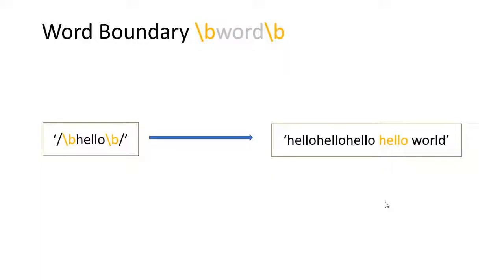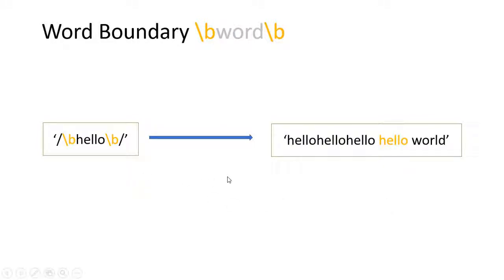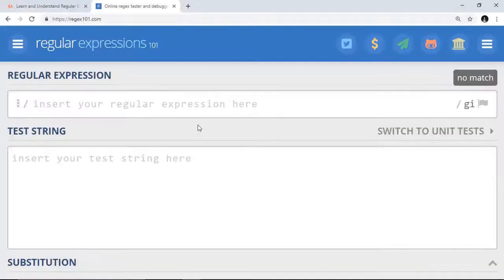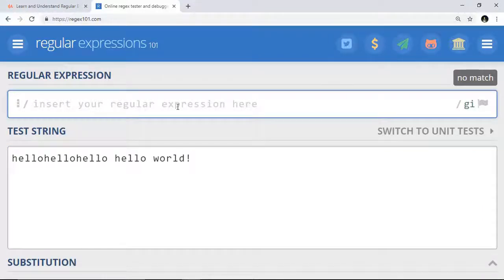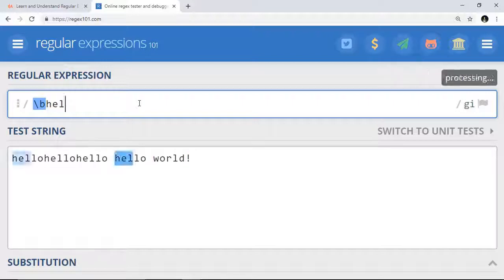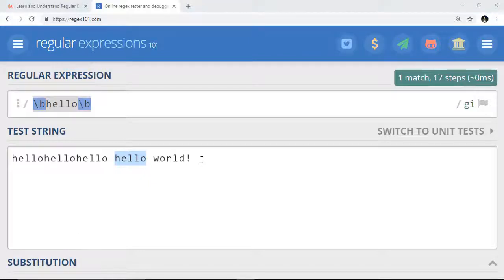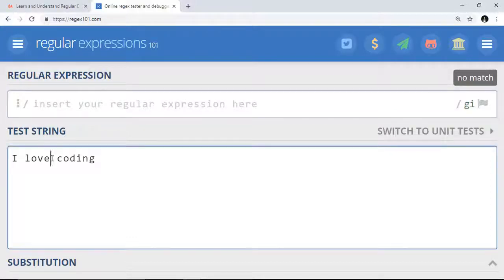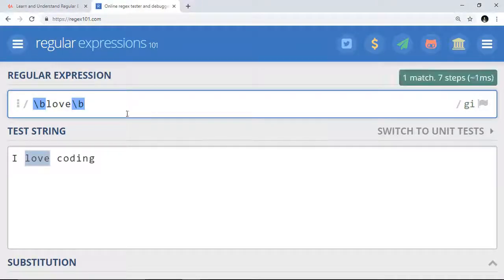Regular Expressions: Word Boundaries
Regular Expressions Tutorial:
Regular expressions

Get the full course on sale for $9.99 (Normal Price $19.99)